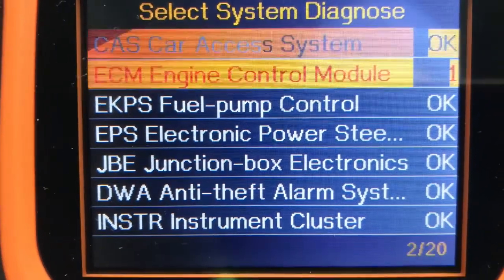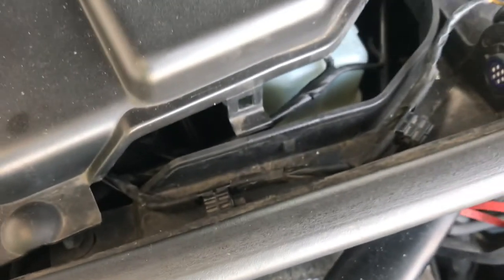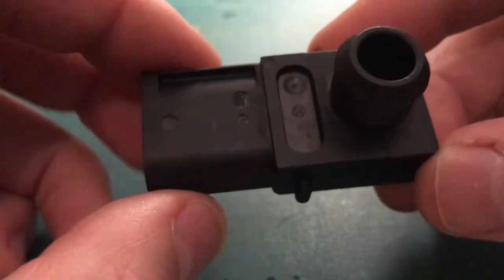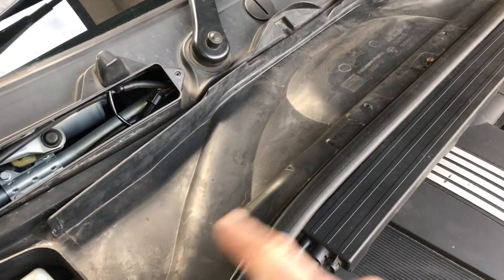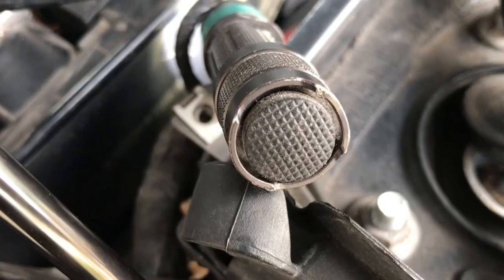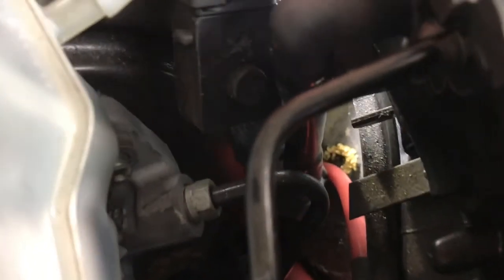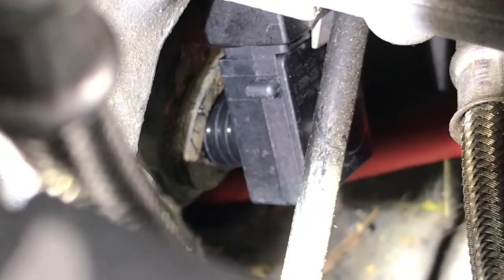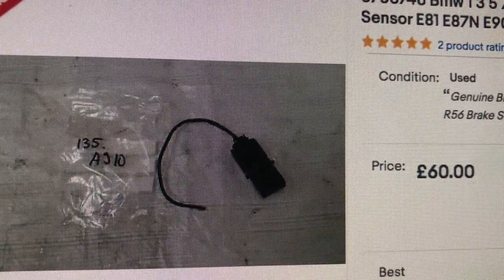BMW E91 Brake Vacuum-Pressure Sensor Solution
Brake Vacuum-Pressure Sensor (probably pay around £50-70 from ebay for a working one!) part number: 6786746